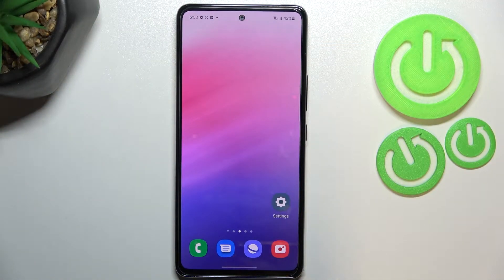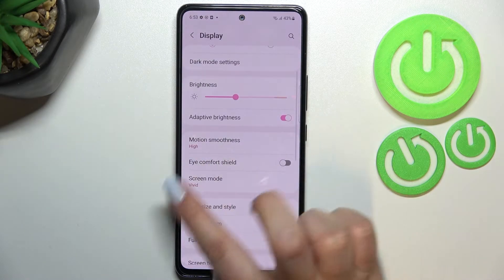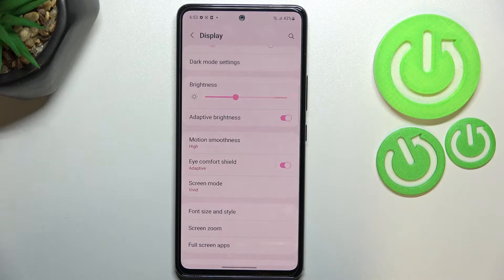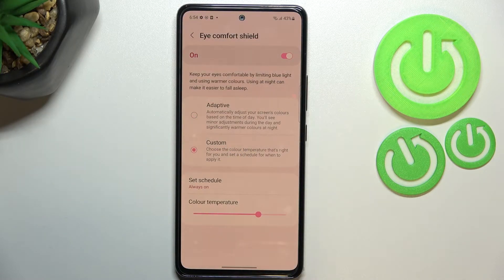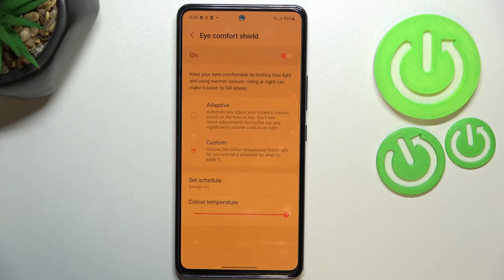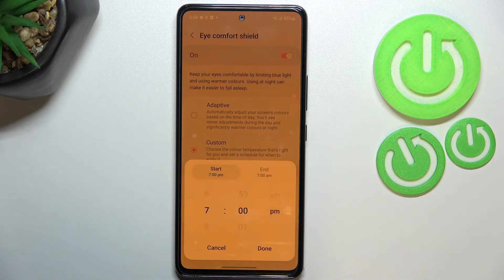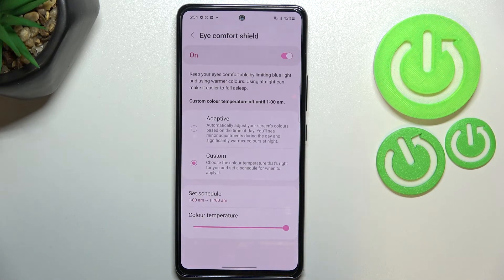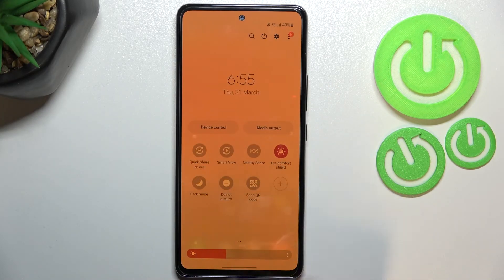How to Turn On Eye Comfort Mode on SAMSUNG Galaxy A53 5G // Eye Comfort Shield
Learn more information about SAMSUNG Galaxy A53 5G:
The display settings of your SAMSUNG Galaxy A53 5G smartphone allow you to enable the feature that is called Eye Comfort Shield that, once activated, filters out the blue light and warms up the colors on your display. Warmer colors reduce eye fatigue from using your smartphone, so in case you feel overwhelming eye tiredness, we are humbly inviting you to watch this video tutorial and see how you can enable the Eye Comfort mode on your SAMSUNG Galaxy A53 5G.

How to activate eye comfort mode on SAMSUNG Galaxy A53 5G? How to make the display colors warmer on SAMSUNG Galaxy A53 5G? How to turn on the eye comfort shield on SAMSUNG Galaxy A53 5G?